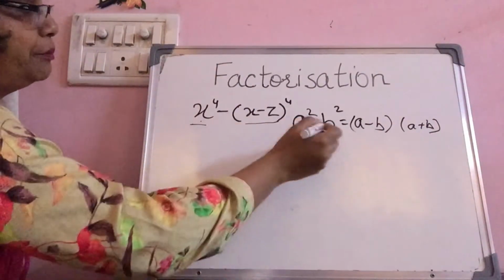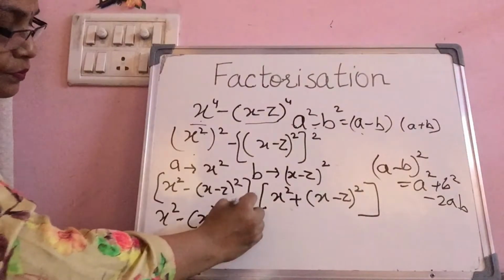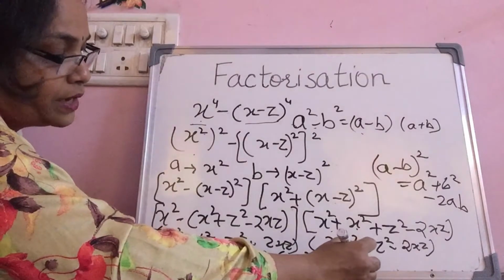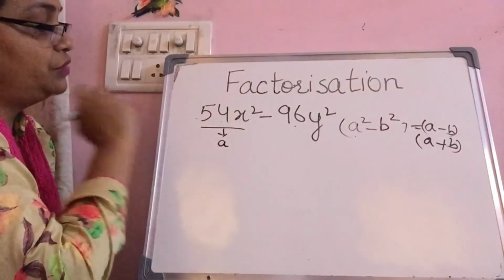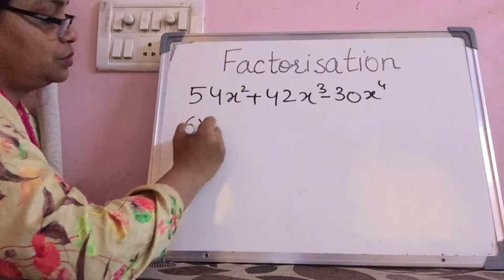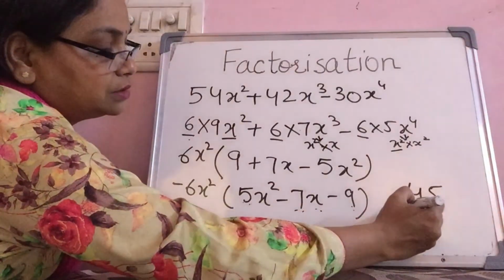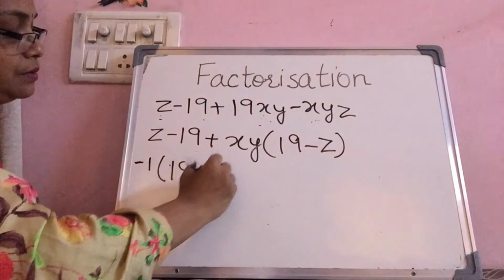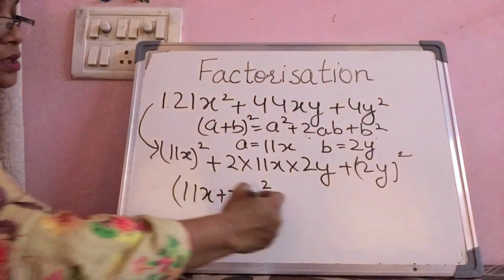Factorisation | Part-4 | Brain Train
Solve questions related to the topic.